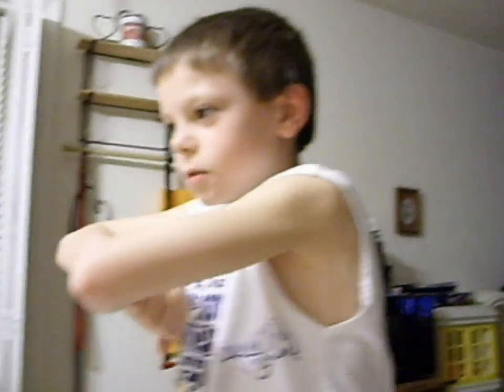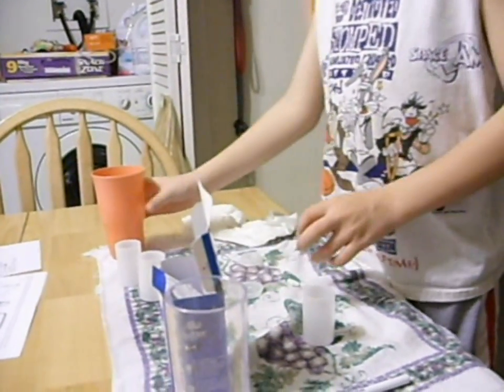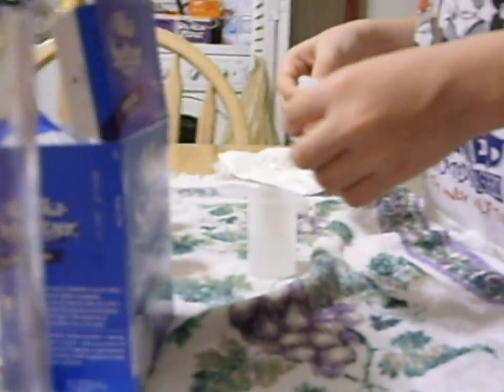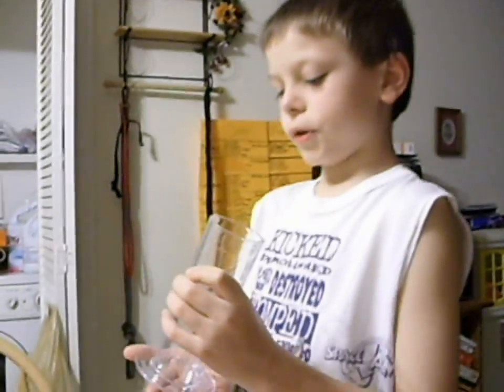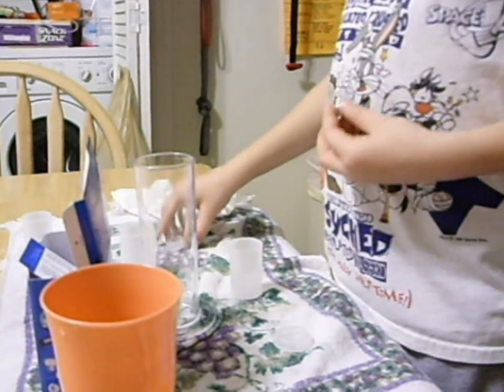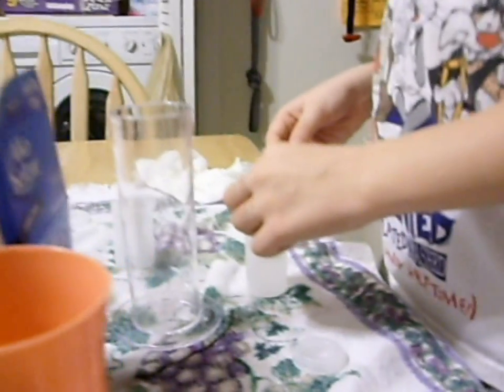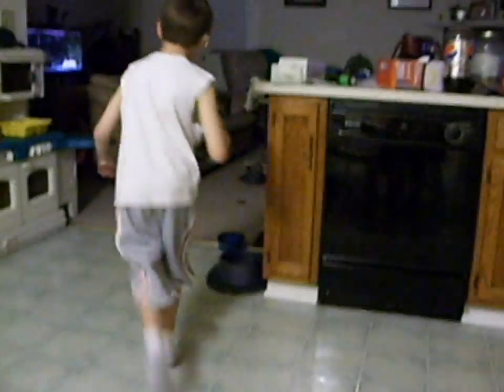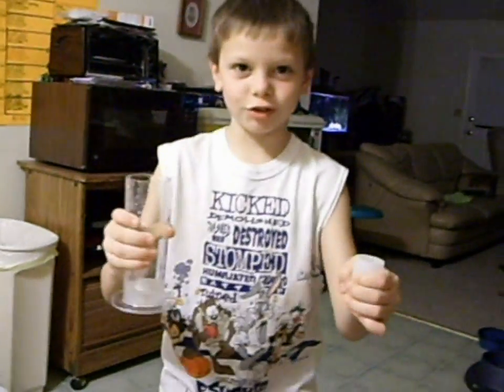How to make an Alka seltzer rocket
This 3rd grader shows how easy it is to make a rocket using common household items ... the best part ... it's rated SAFE for indoor play!